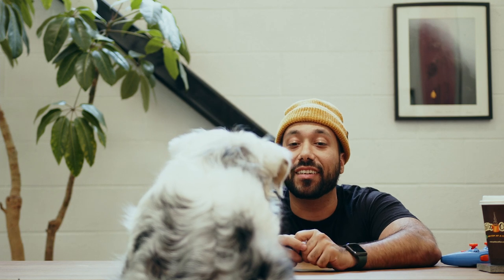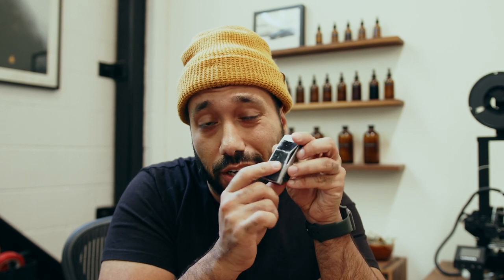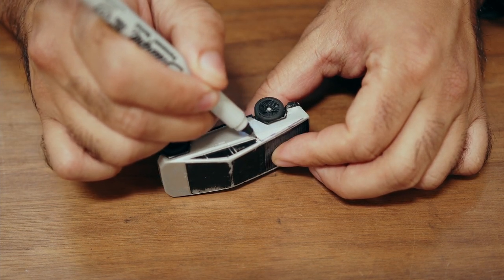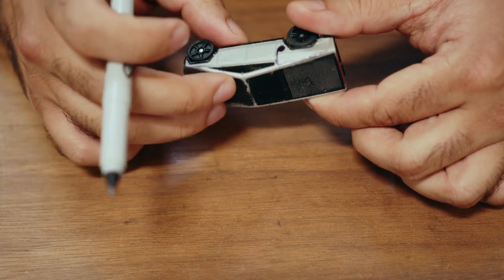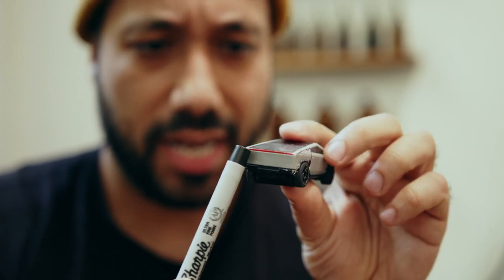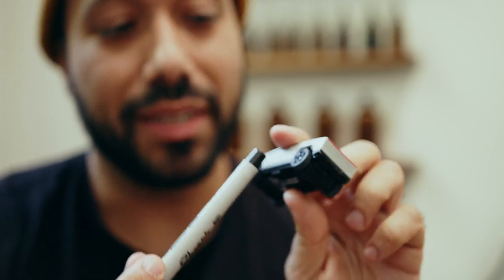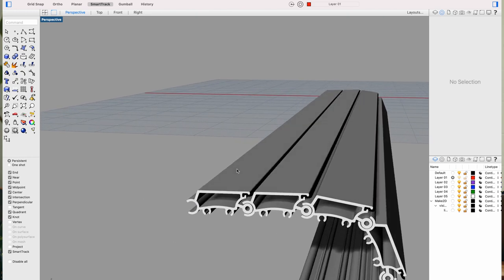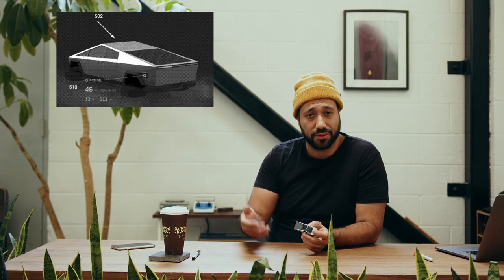Cybertruck Design Details from the Patent | Vlog 148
Today I study the Cybertruck patent applications and talk about some exciting updates. I focus on the tonneau design and the solar cell integration along with a few other updates.

Things I Make...